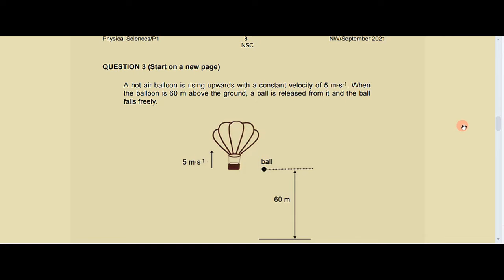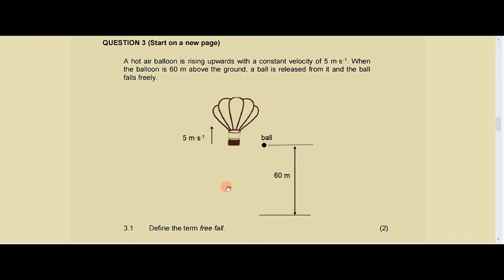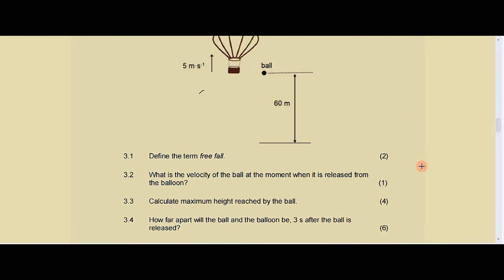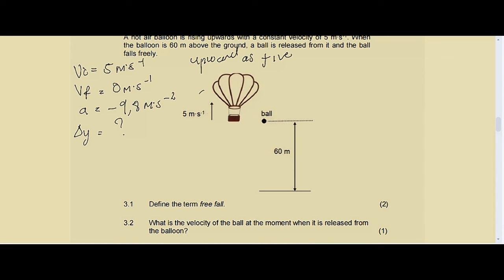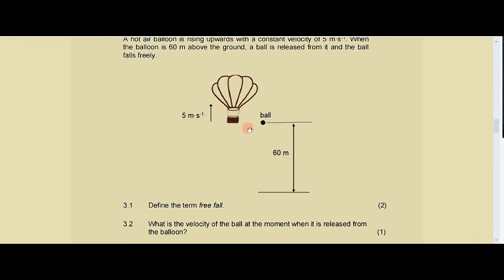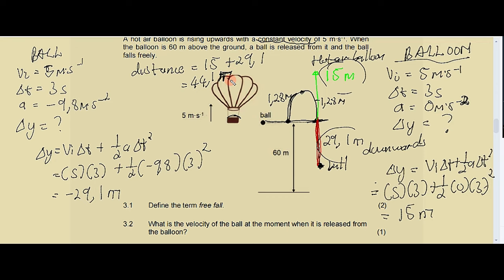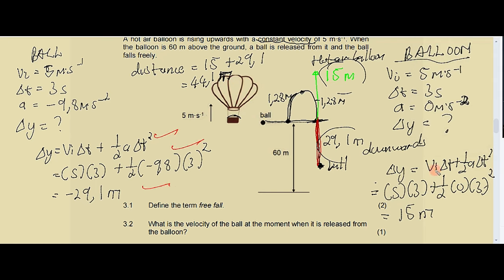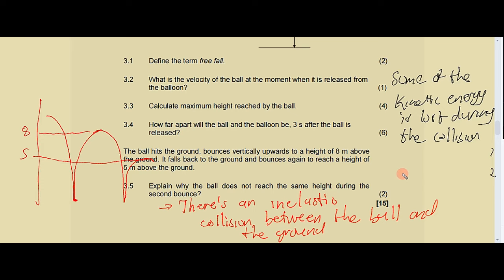VERTICAL PROJECTILE MOTION EP 05 | HOT-AIR BALLOON VPM | GR12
We look at how to tackle hot air balloon and how the Law of Inertia has an effect on the initial velocity of the projectile when it is released from the hot-air balloon